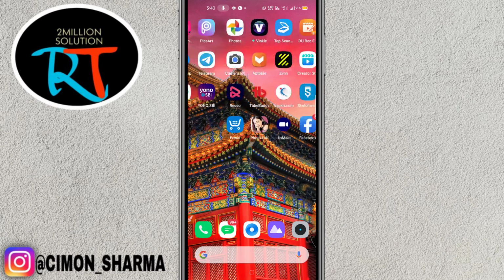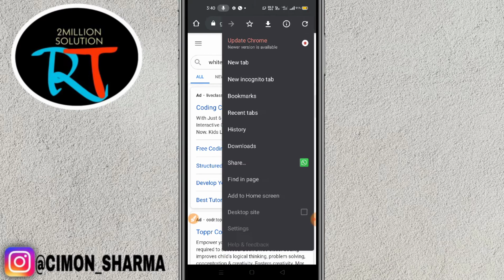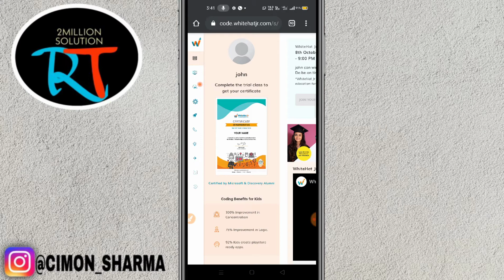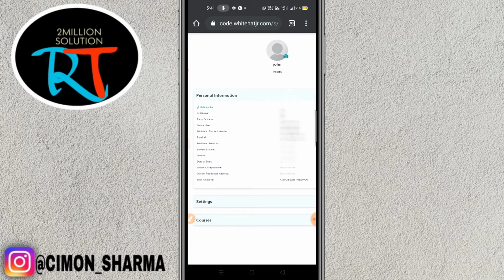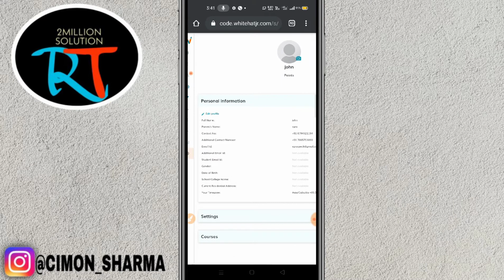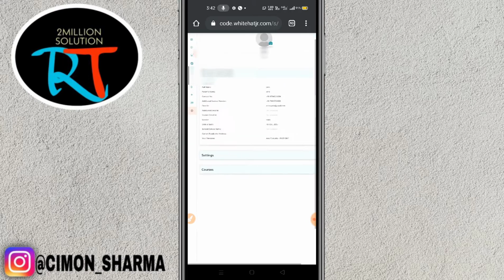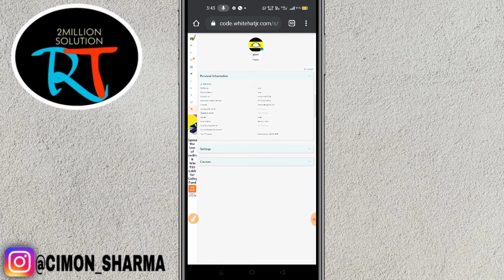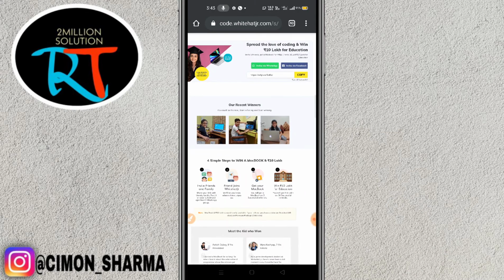How To Use Whitehat Jr On Android || Edit Profile Whitehat Jr on Android